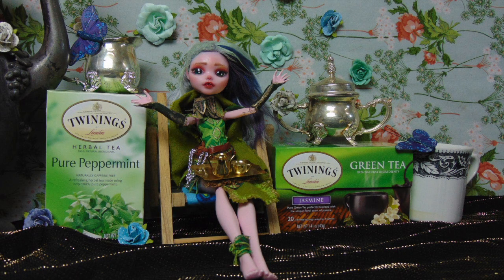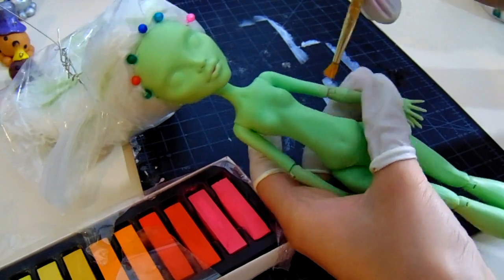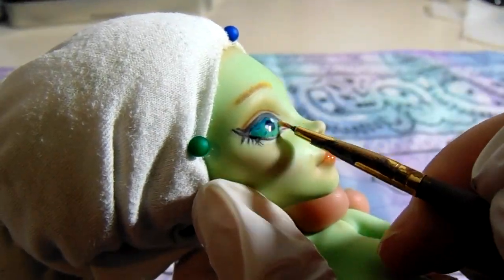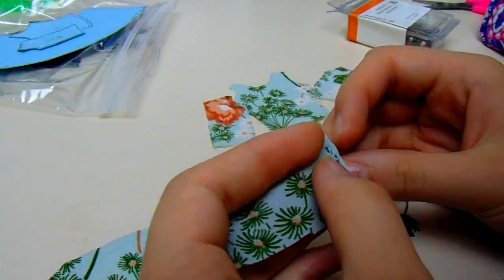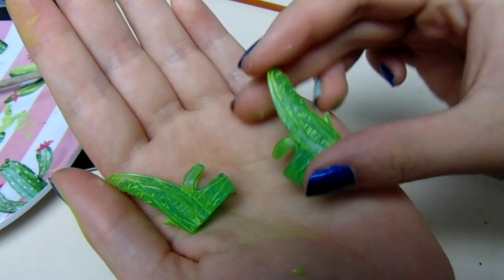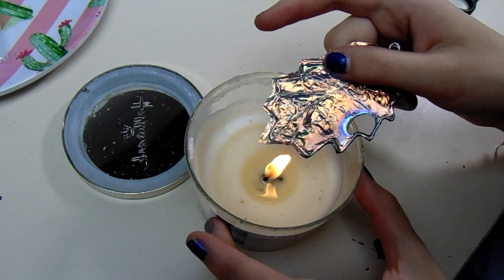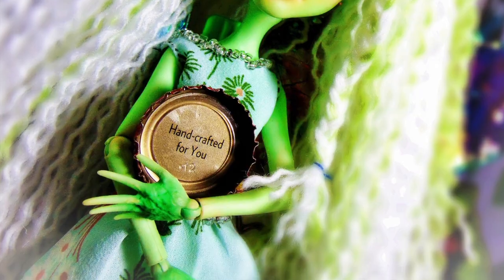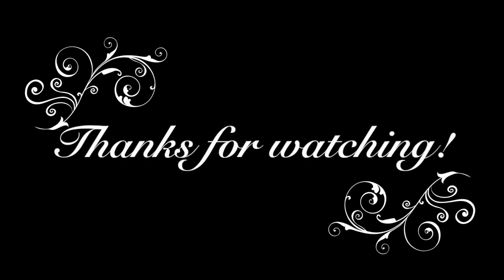Nymphette, the Tea Faerie OOAK doll | Venus Mc Flytrtap faceup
My process on Nymphette. Enjoy!

The people who inspire me and helped with this vid!